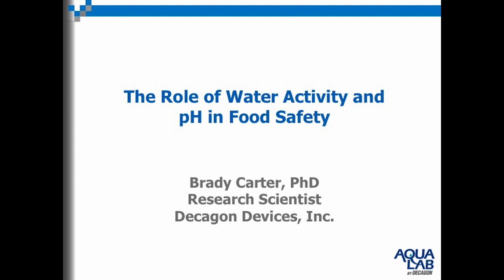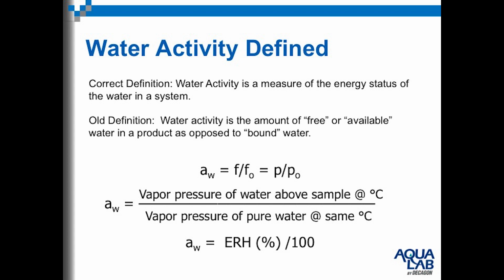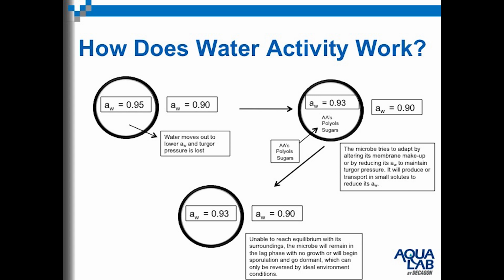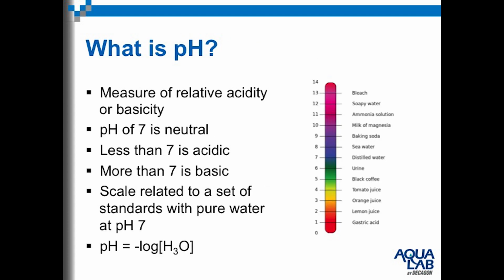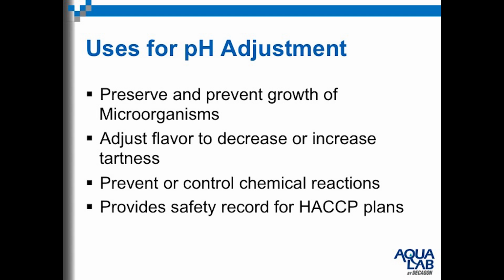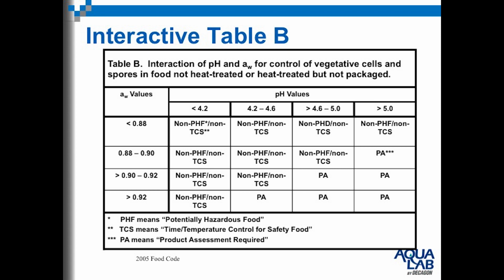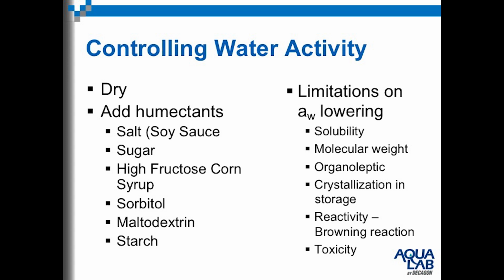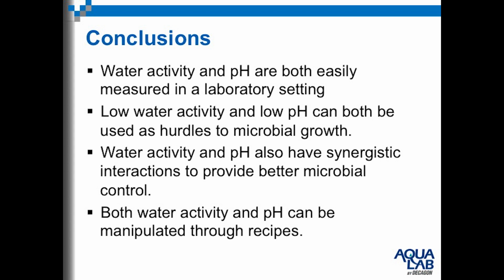Maximize food safety with water activity, pH, and hurdle effects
Water activity is a crucial measurement in food safety. So is pH. Using both together produces a powerful synergistic effect. Learn the principles behind each measurement, how they fit into the food code, and how to use them effectively in this webinar.